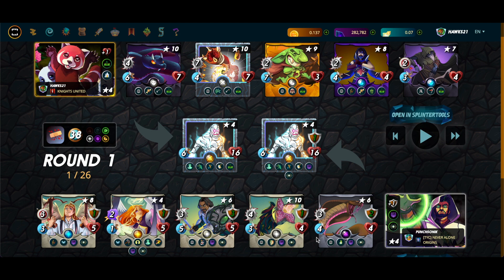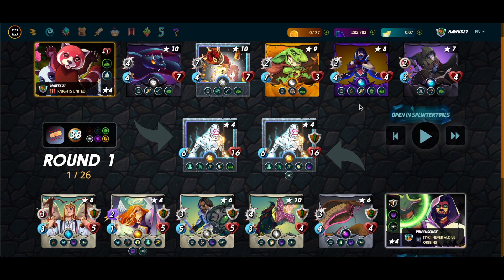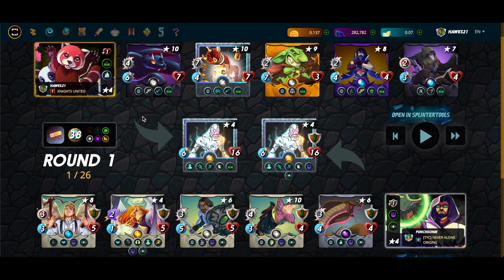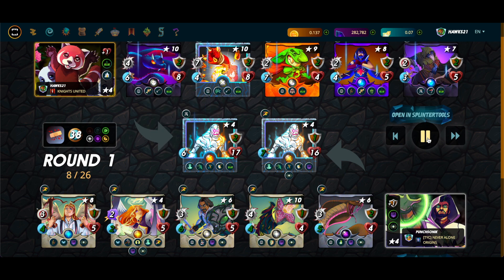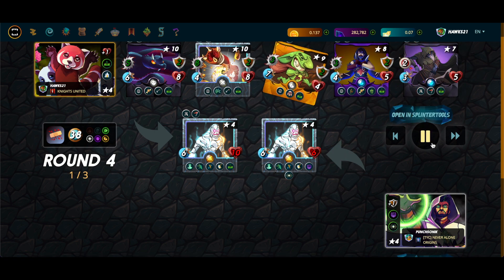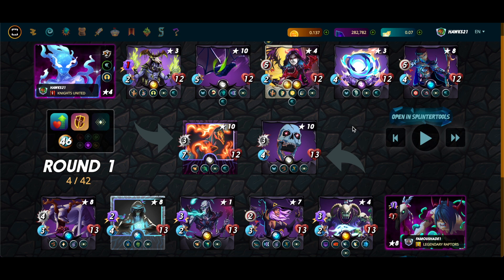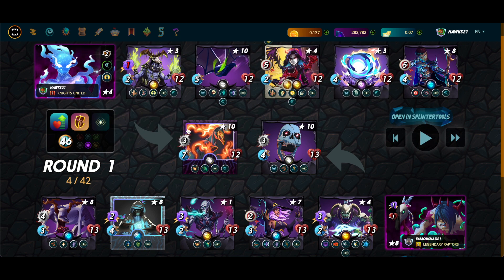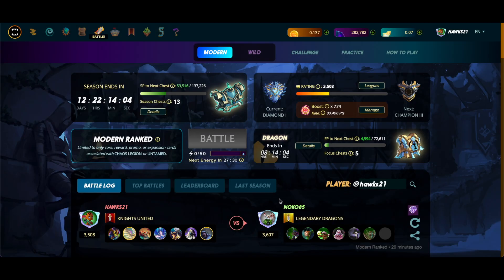Death Sneak Meta?! | SPLINTERLANDS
Another quick hitter Splinterlands battle video! This time we talk about a new death sneak meta that I've currently been testing. A lot of this strategy can be recreated cheaply with newer cards!